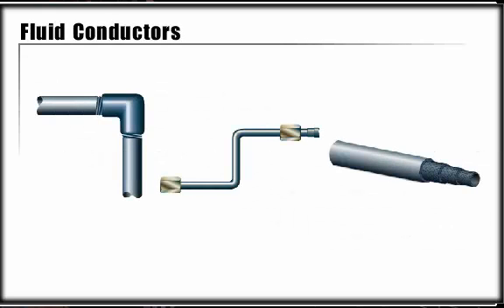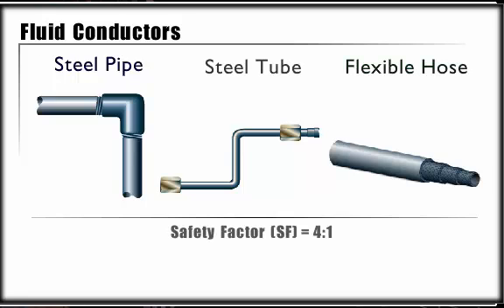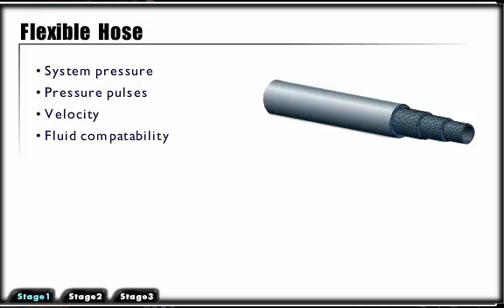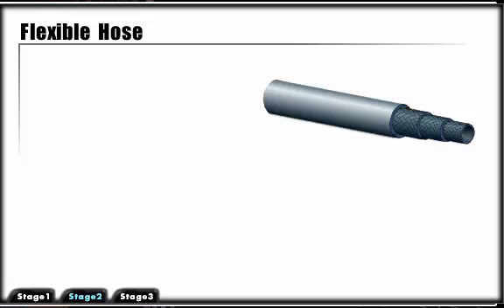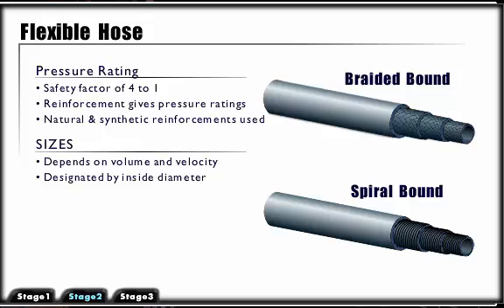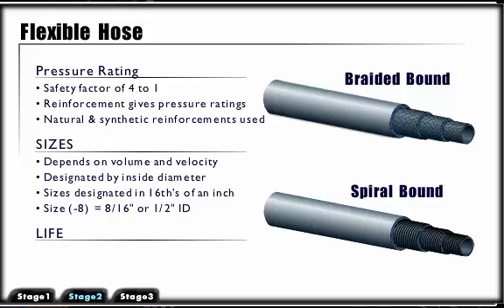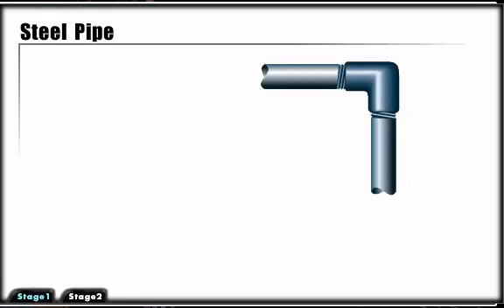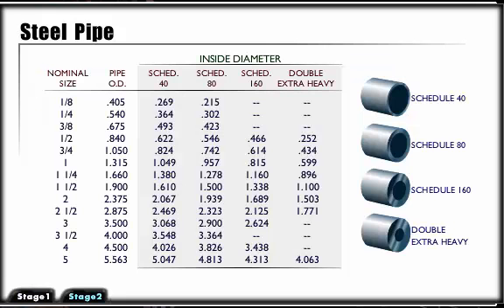Mechanical Hydraulic Basics Course, Lesson 34,, Fluid Conductors, Part1